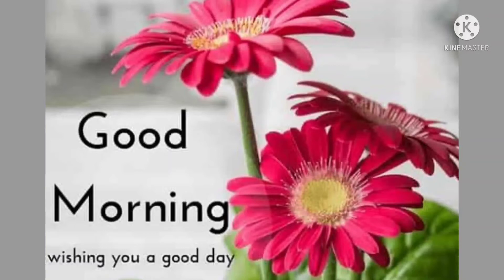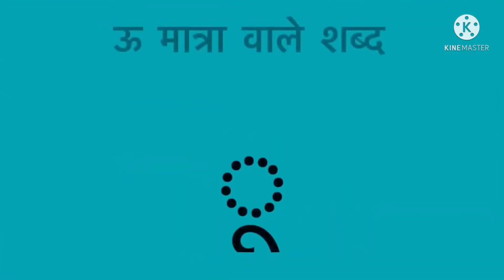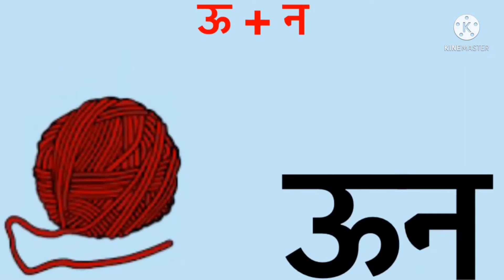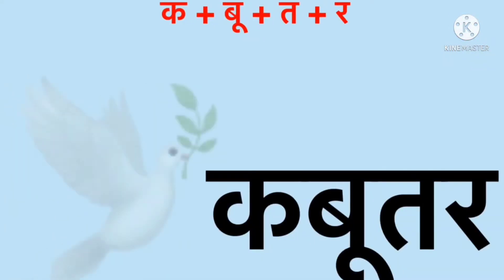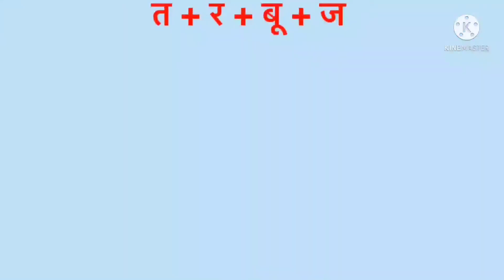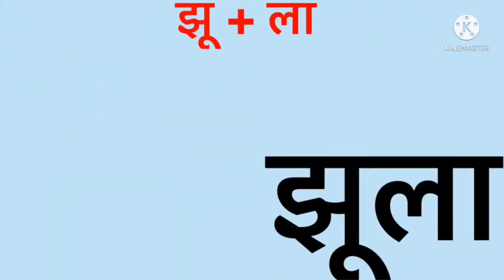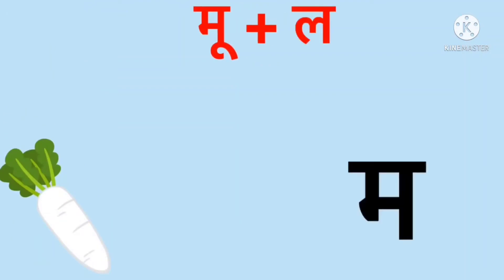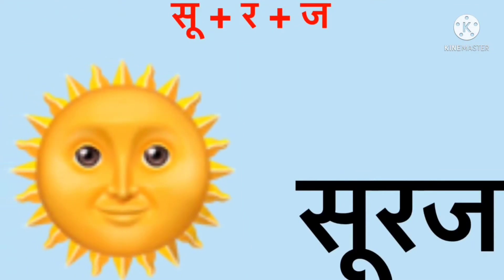bada u matra shabd#picture reading#worksheet